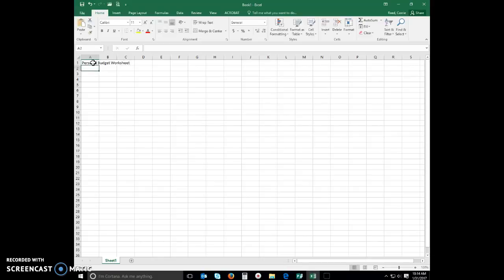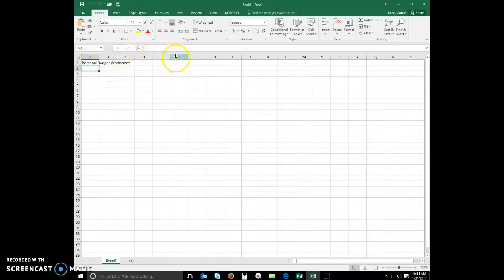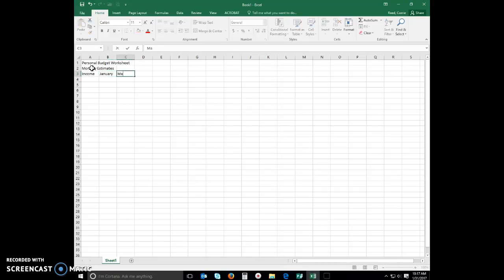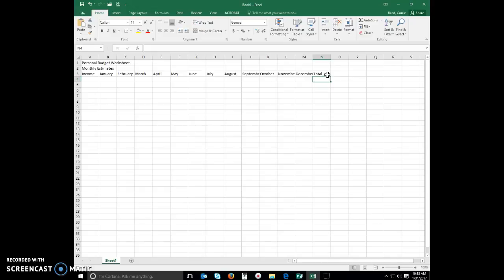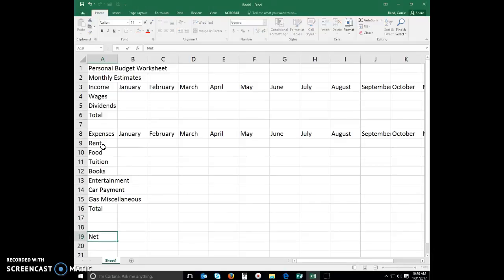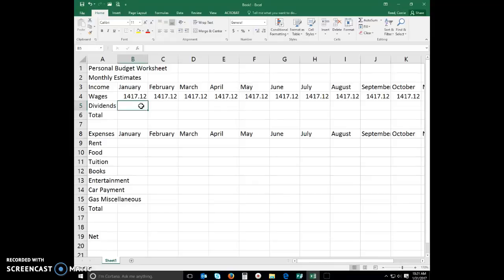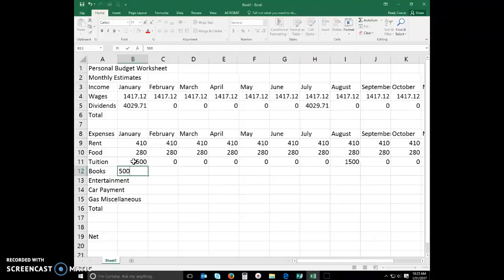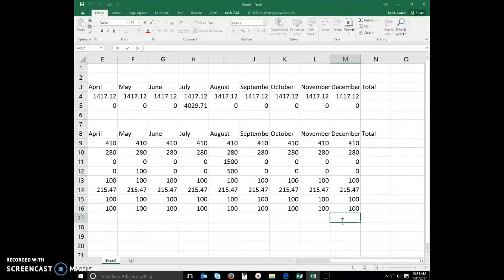Excel Module 1 Entering Cell Data